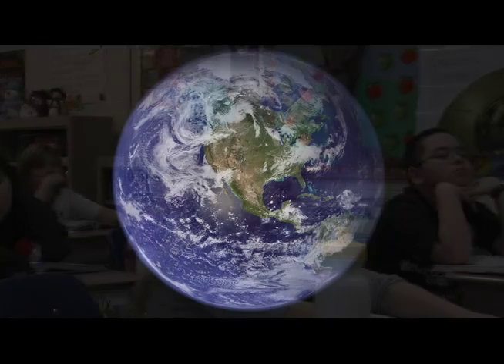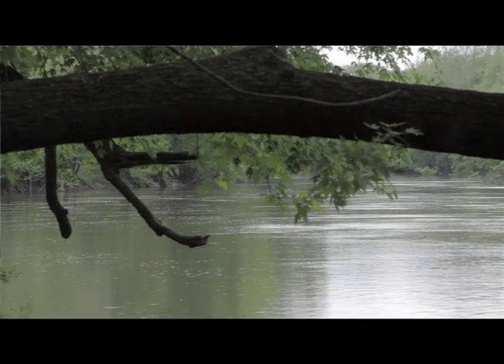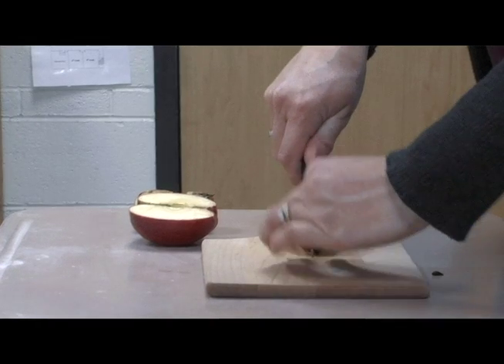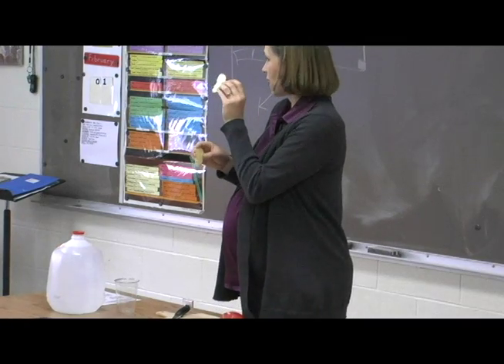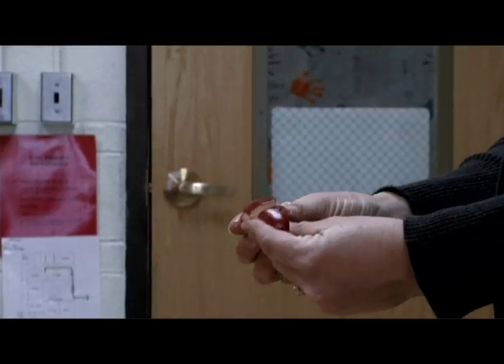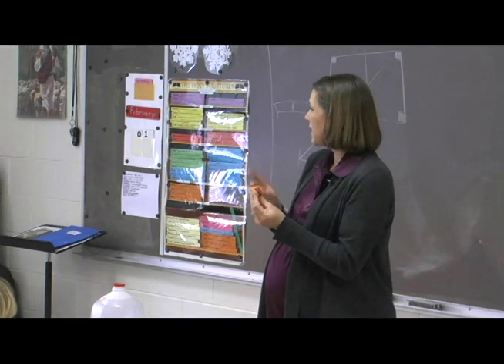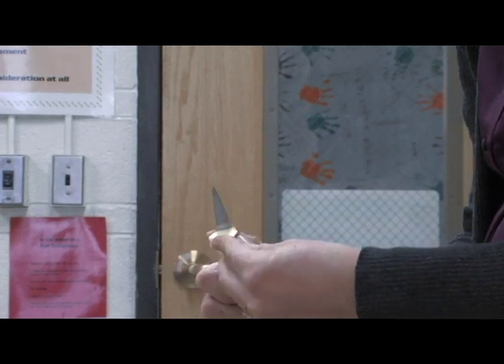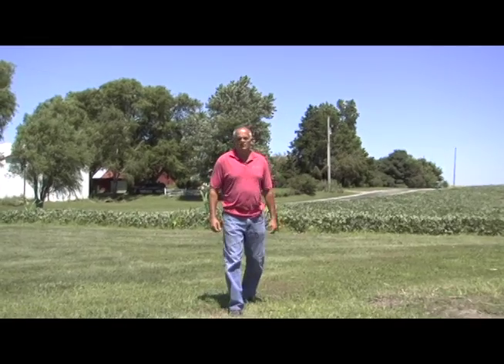Know Your Dirt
Know Your Dirt stars Roger Windhorn, NRCS Soil Scientist. Roger talks about why you should know your soil on the farm and your backyard. You will also hear the Apple Story from Renee Weitekamp.